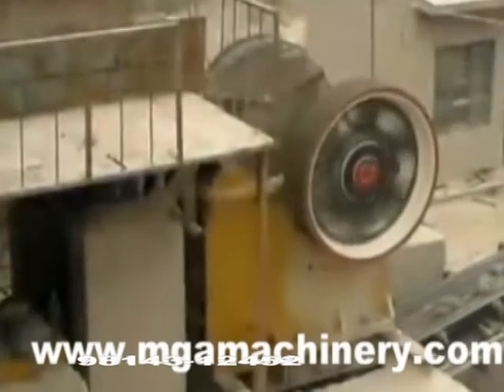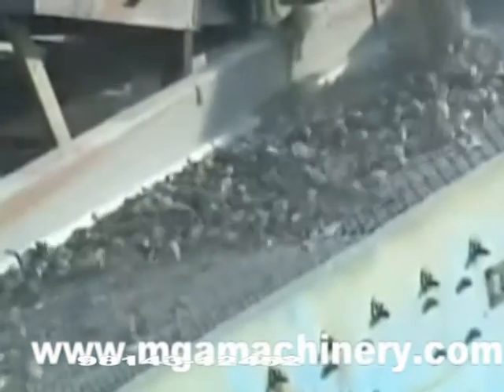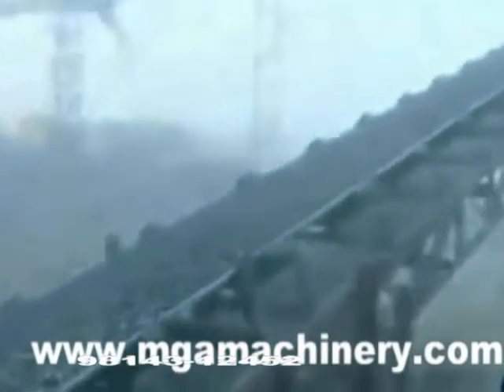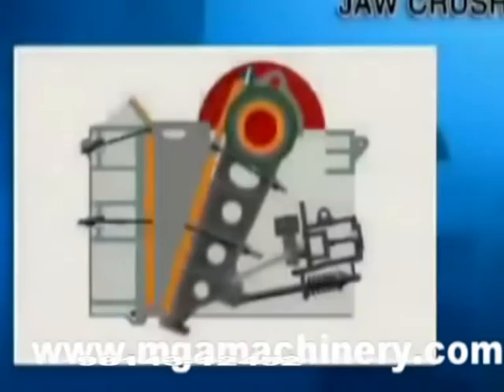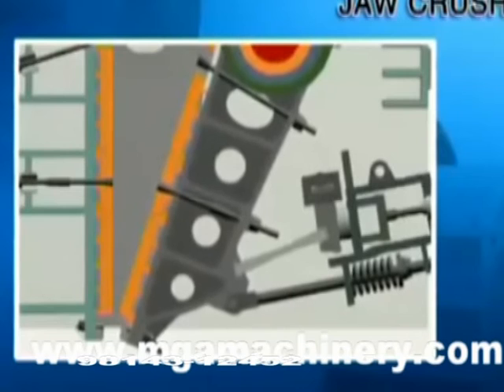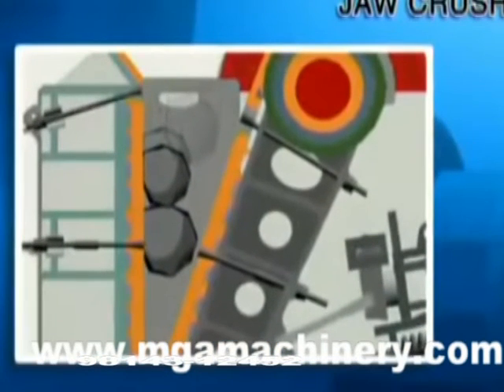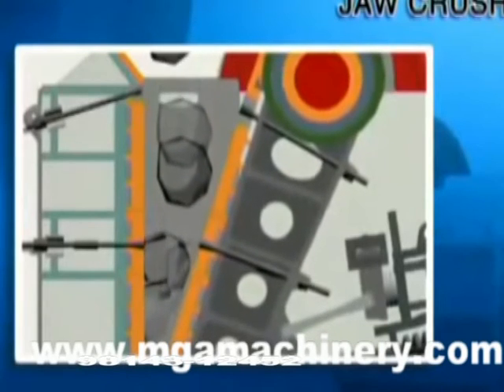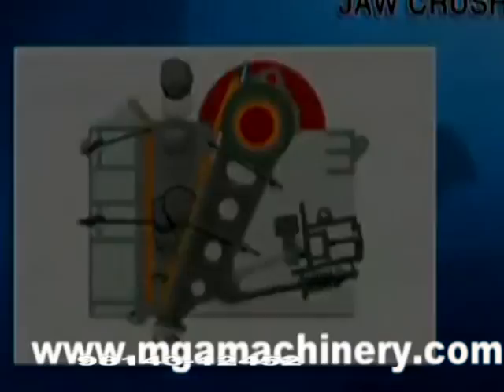Jaw Crushers and Impact Crushers, M-09814312452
INDUSTRIAL CONVEYORS AND ACCESSORIES, MAGNETIC EQUIPMENT, VIBRATING SCREENS, VIBRATING EQUIPMENTS, STONE PRODUCTION LINE,
jaw crusher plant suppliers, jaw crusher plant manufacturers, jaw crusher plant wholesalers stone crusher plant, stone jaw crusher, sell jaw crusher, jaw crusher machine, mobile jaw crusher